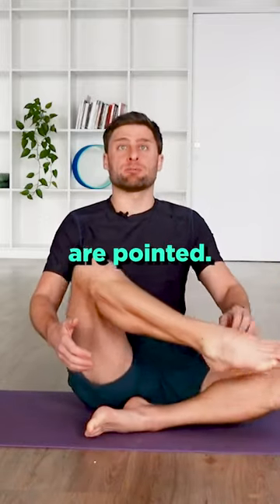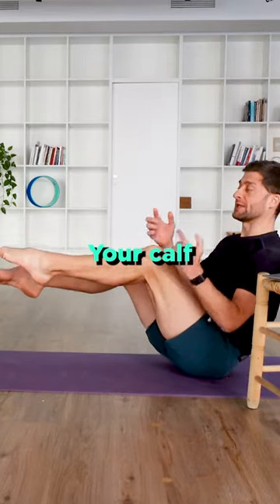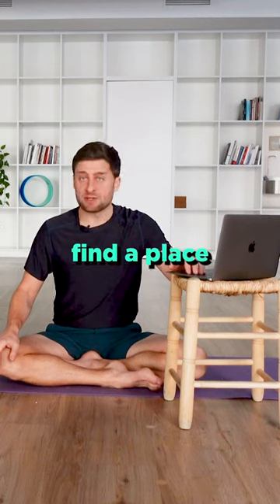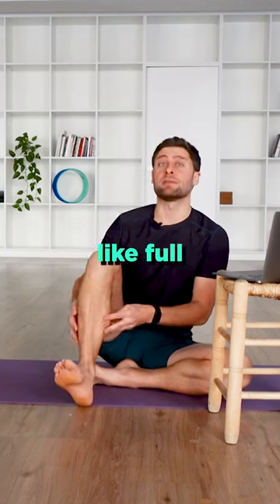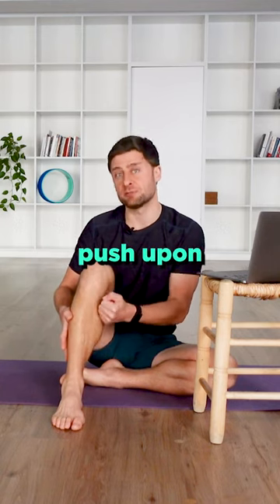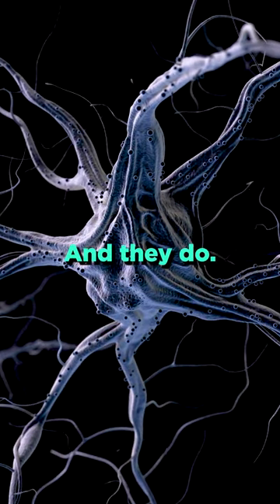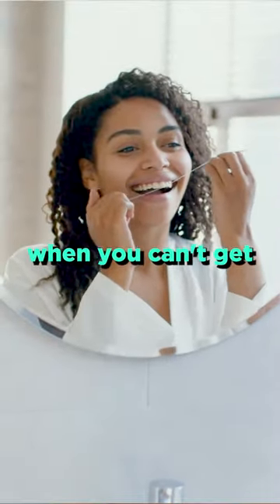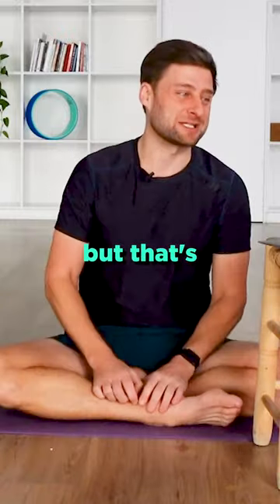Calf Cramps in Plantar Flexion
Do you sometimes feel cramp in your calves when you point your toes in certain yoga poses?

Pull back from the pose you're in, punch out the feeling, and try again in a modified position that allows you to ease into the pose and achieve that range of motion.

This is called ""nerve flossing"" - gentle exercises that stretch irritated nerves.